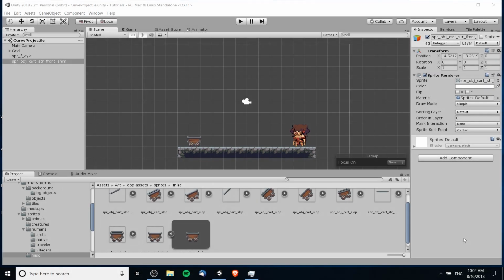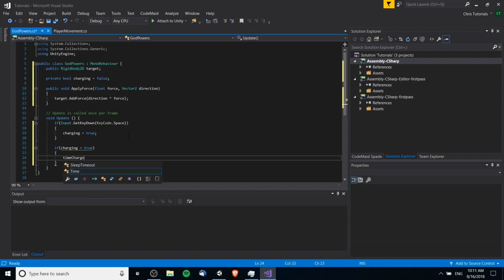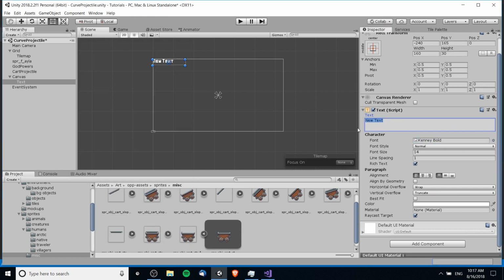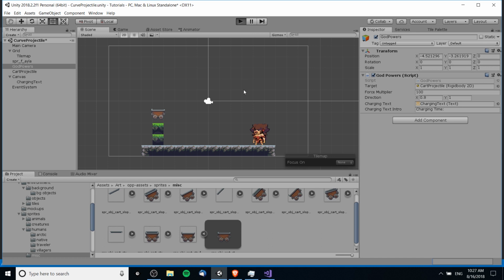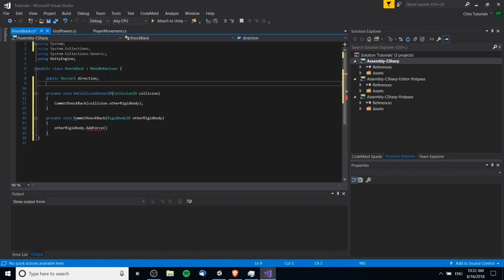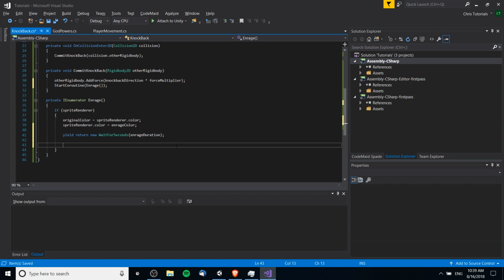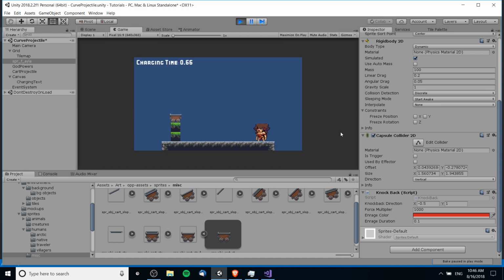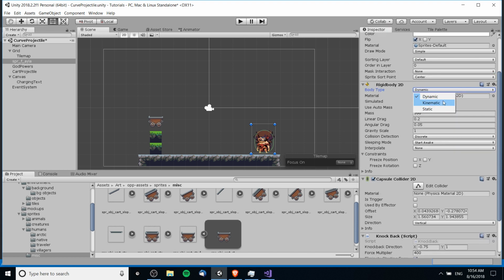Projectile Physics Guide | Curved Path & Returning Projectiles Back | Unity 2018 Tutorial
Learn how to add projectile forces to dynamic Rigidbodyobjects, make them move on a curve, and how to knock back those objects at the sender. In this example, the projectiles will curve due to gravitational forces added by Unity. Next video is how to curve movement with Kinematic rigidbody objects.

Bitcoin: 17Pn5PifFmRkHRAqCZQAom1ZjCiSf7qJjJ
Ethereum: 0x6f2781F382952c8caCDbE99C46F07c265ab59627
Steem: @christutorials